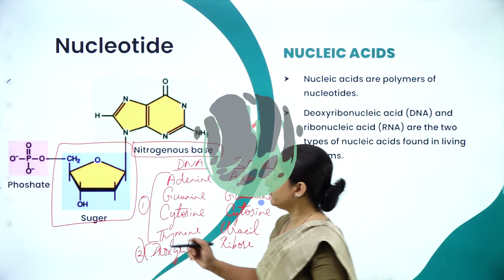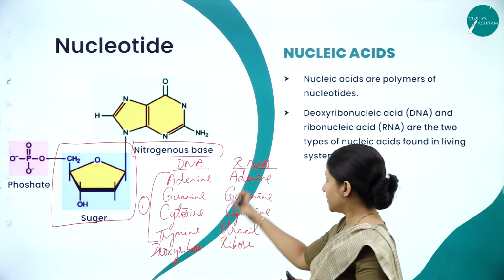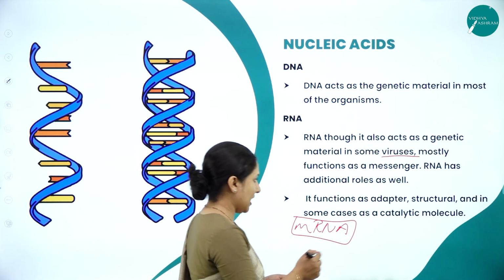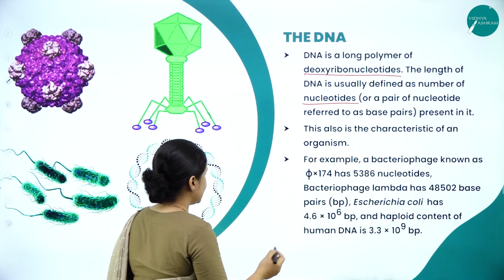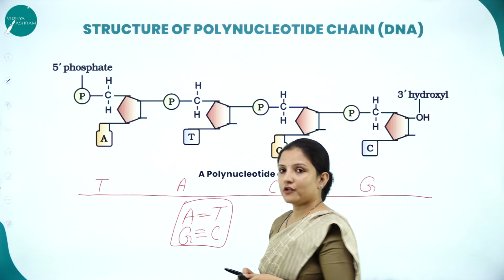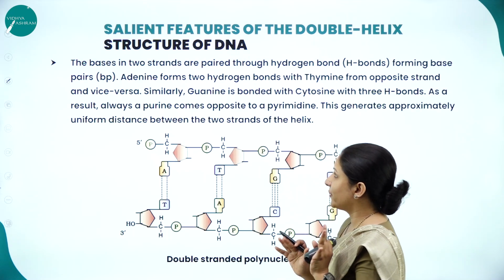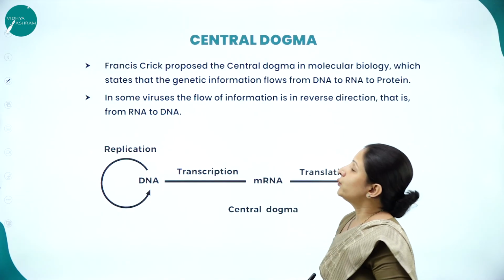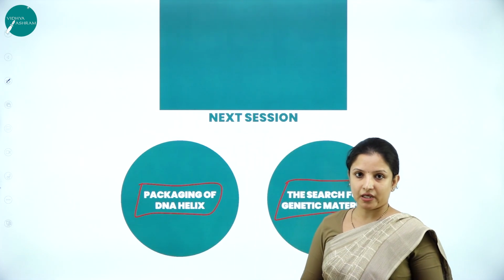DAY 23 | BIOLOGY | CLASS XII | MOLECULAR BASIS OF INHERITANCE | L1